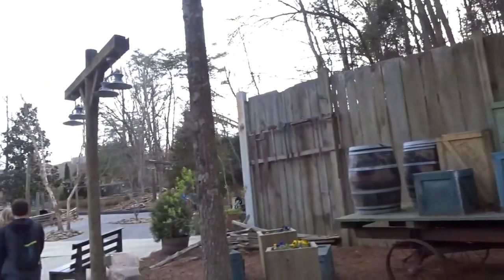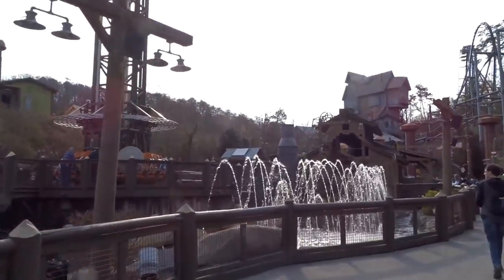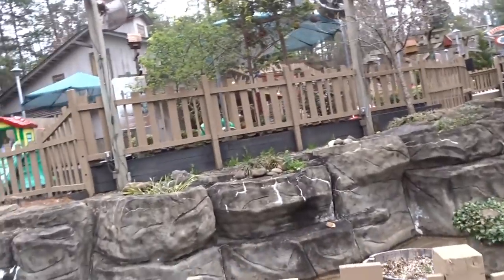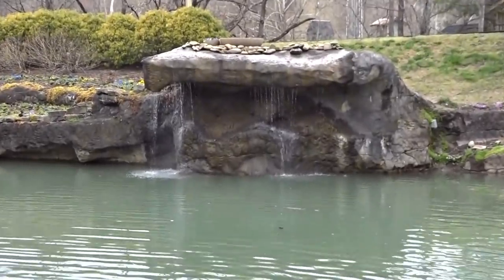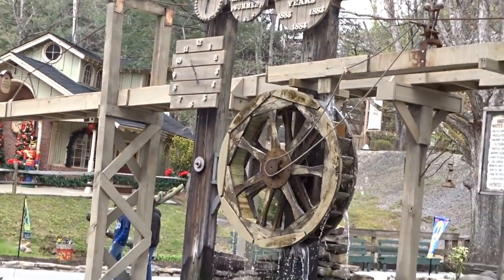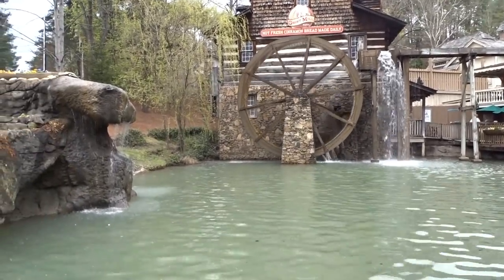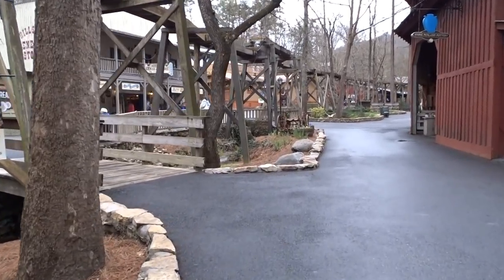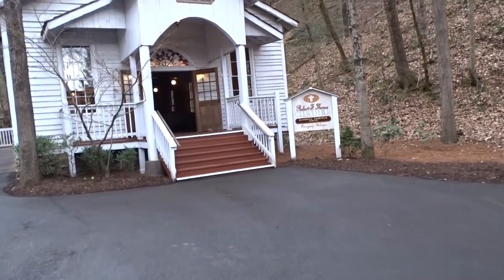Frontier Canada Expectations